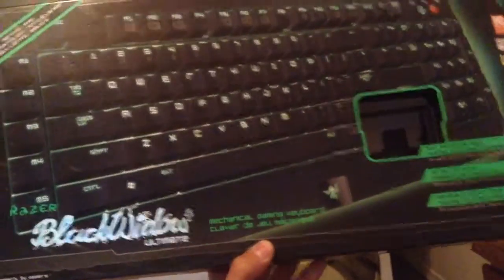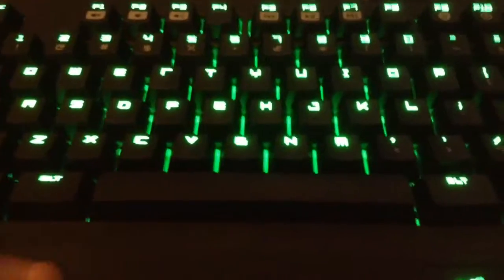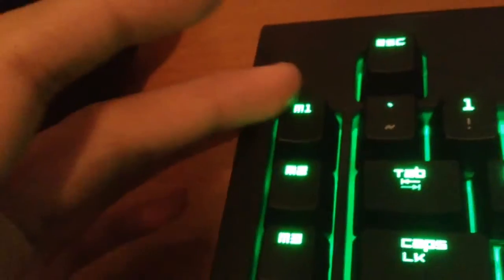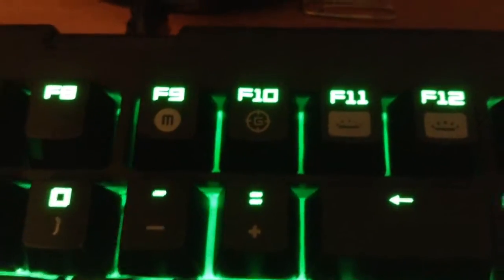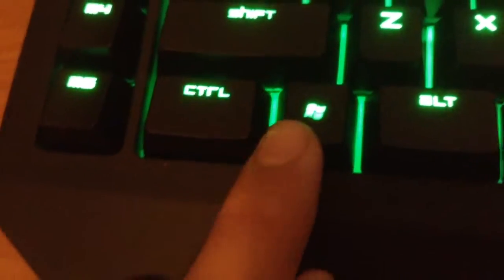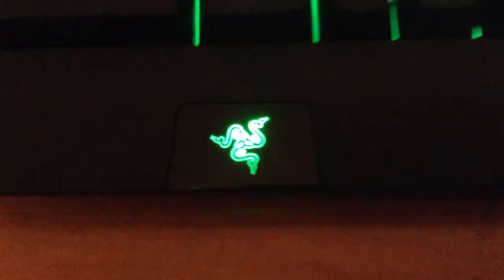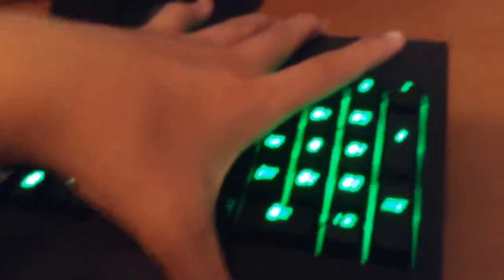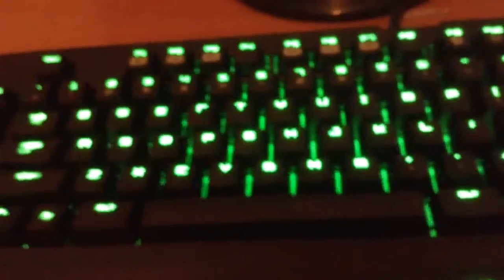Razer blackwidow ultimate (REVIEW!)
Its a good keyboard and you can actually lower or increase the brightness